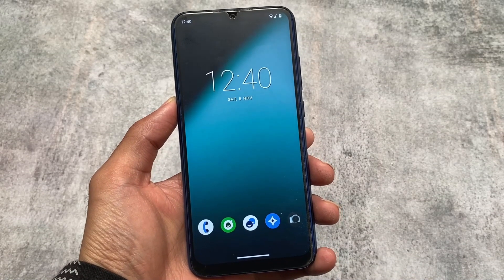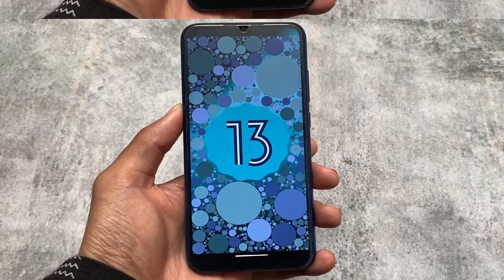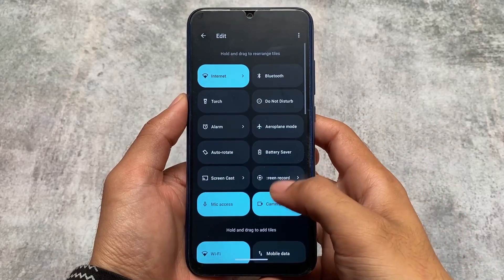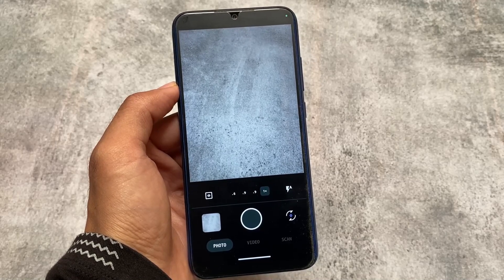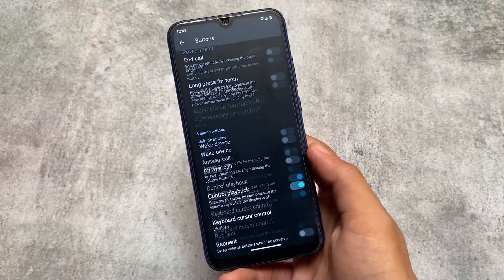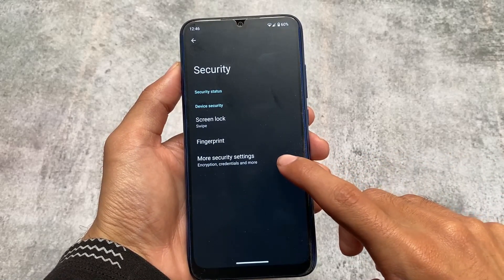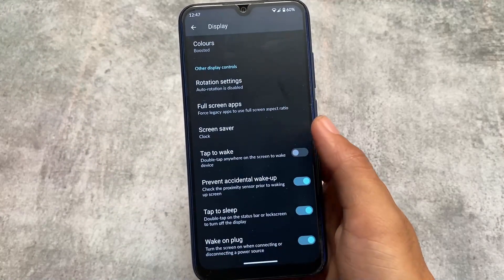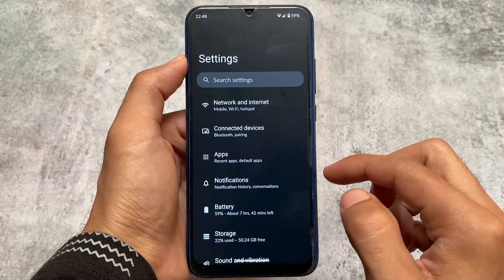Finally LINEAGEOS 20 is here - First Look | Hands ON!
Hey guys, What's Up? Everything is good I Hope. In this video, I'm gonna show you " Finally LINEAGEOS 20 is here - First Look | Hands ON! ". Make Sure to watch this video till the end to understand everything.